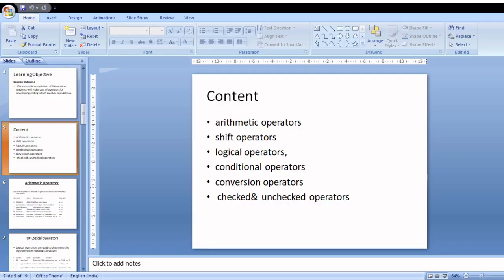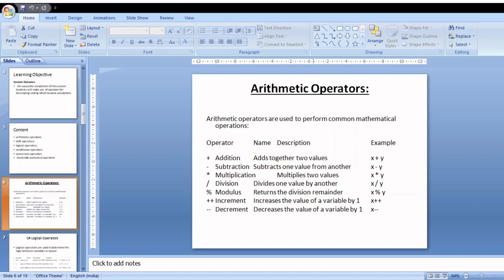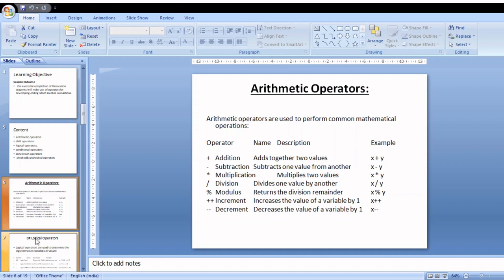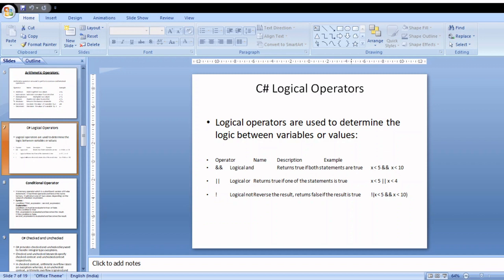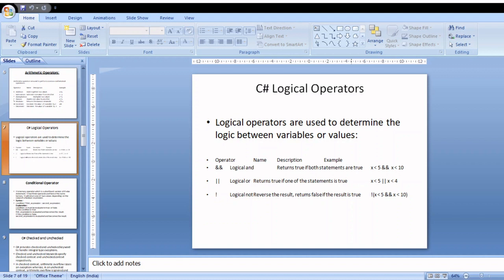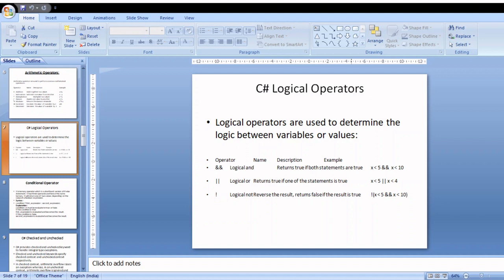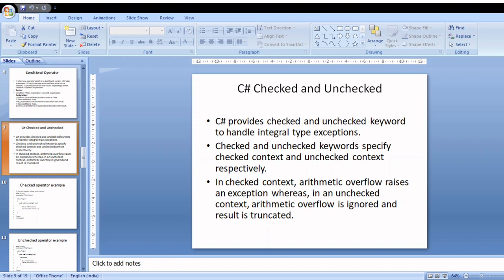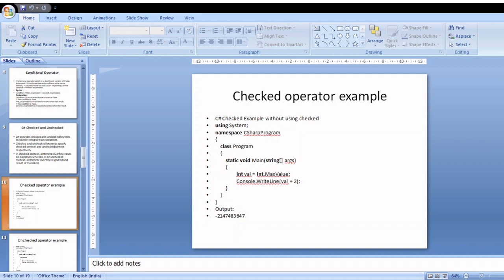session9 dotnet chapter2